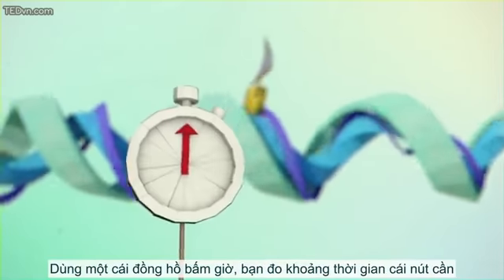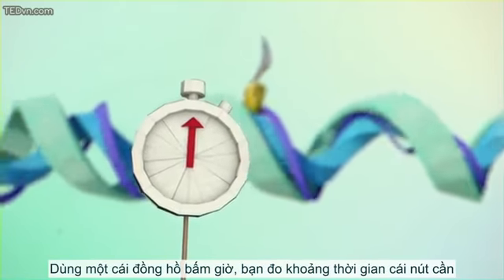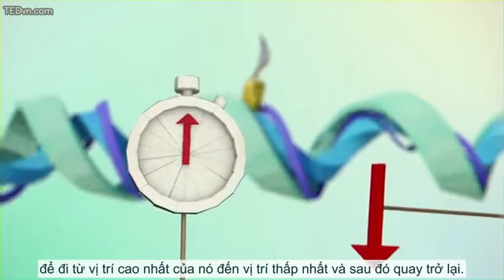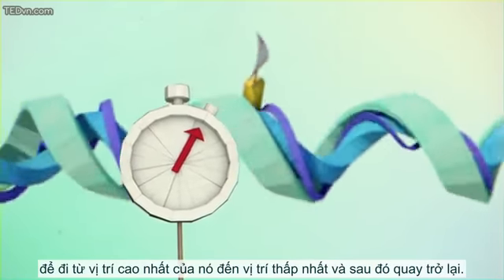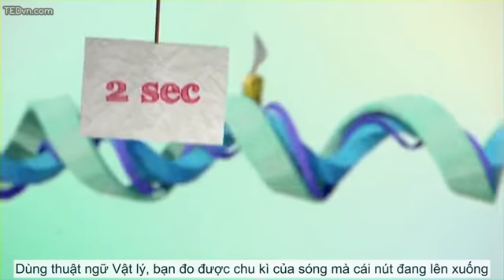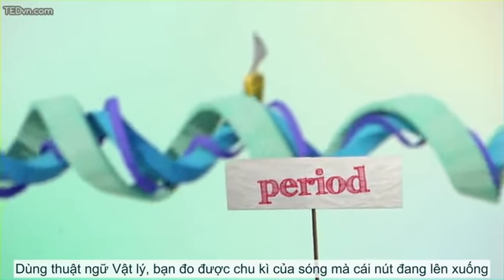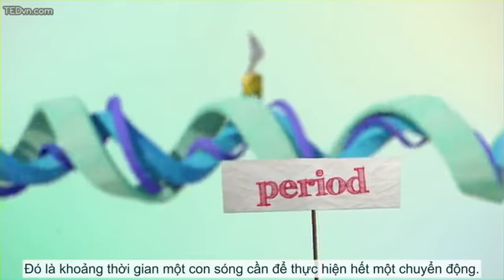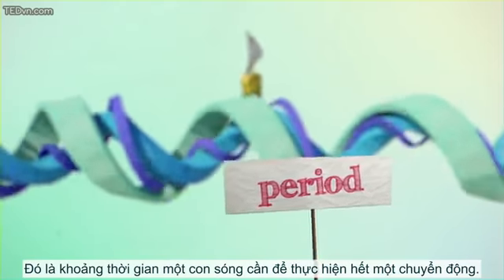Màu sắc là gì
Các SV lưu ý xem nhiều lần và tóm tắt lại trên 1 trang A4, gởi mail cho Thầy